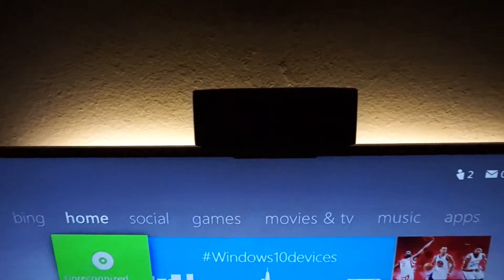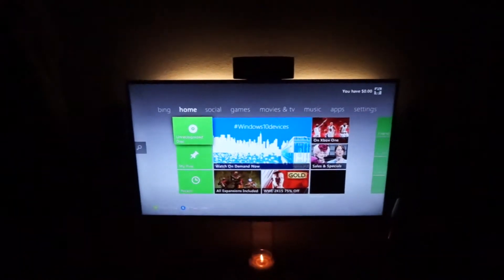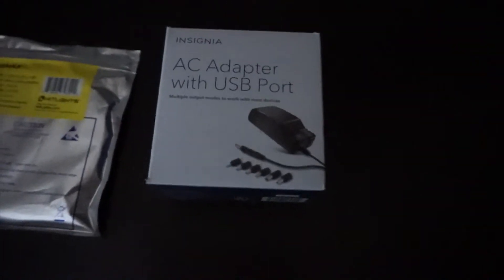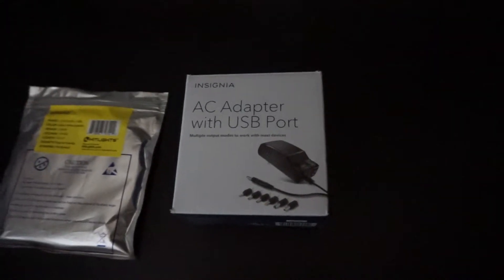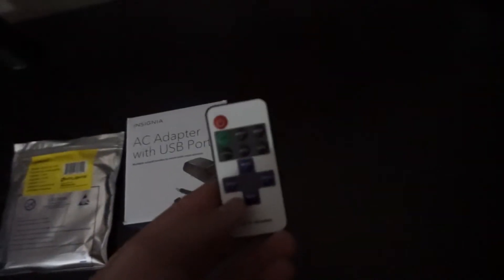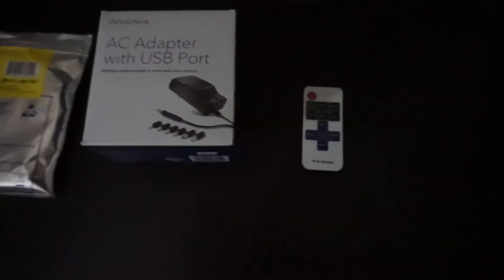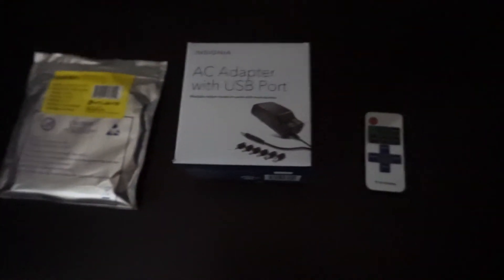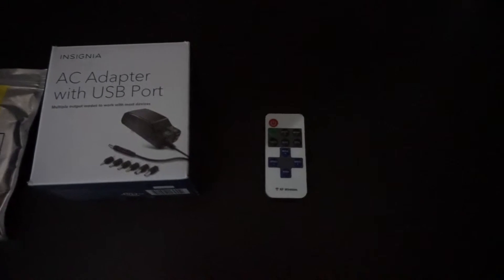Add LEDs to your TV on the cheap!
Easy way to add a room warming feature to your home theater setup for around $25!

Remote Adapter

Power Supply